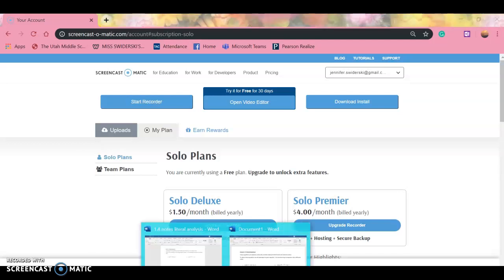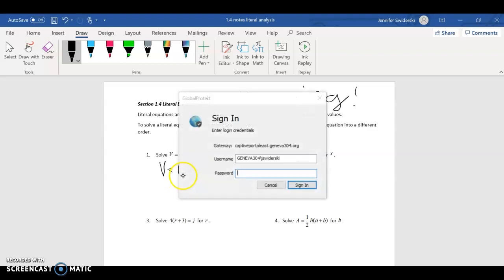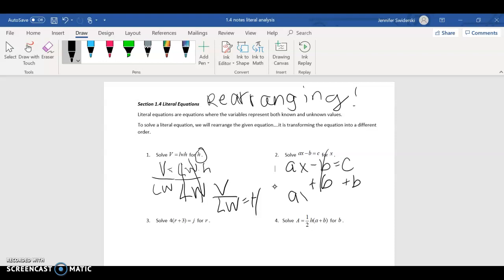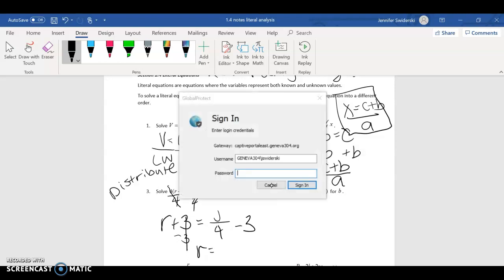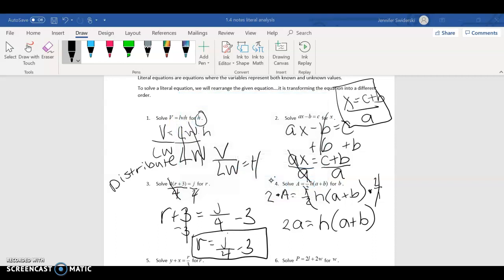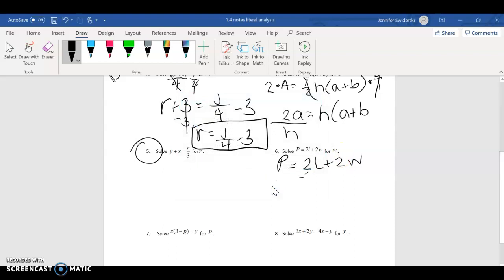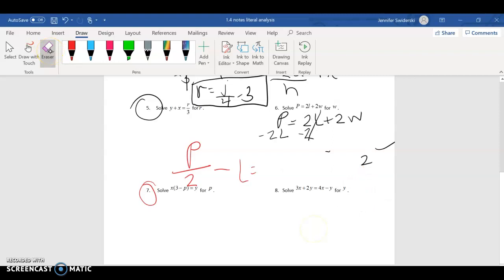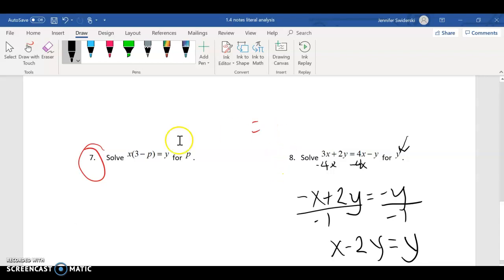1.4 Literal equations